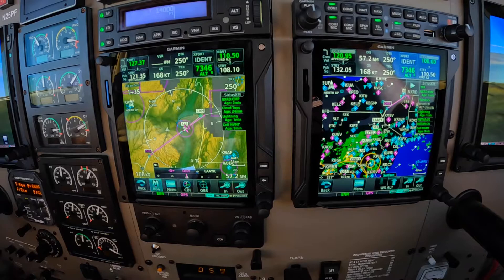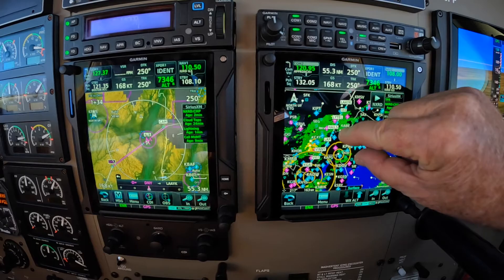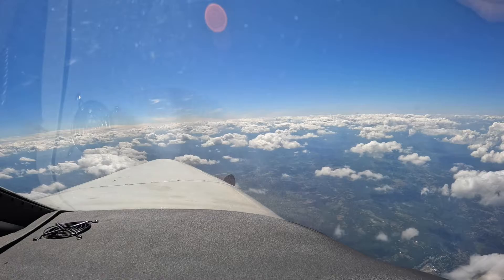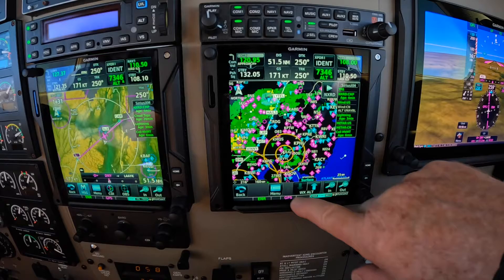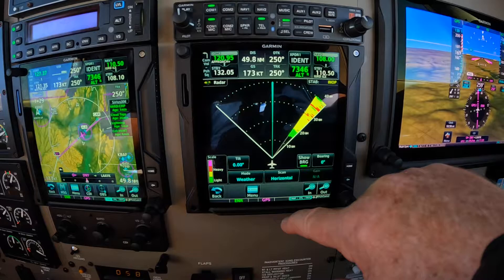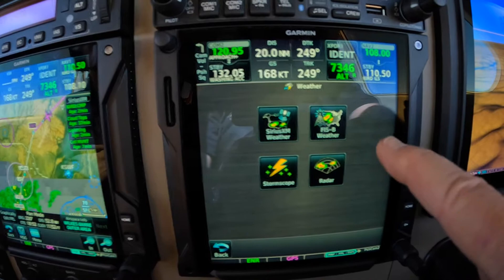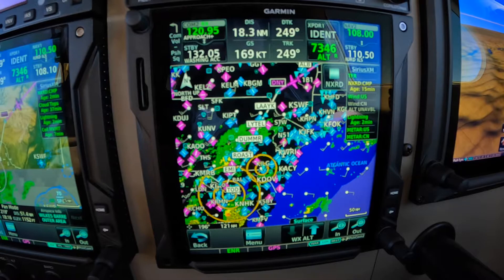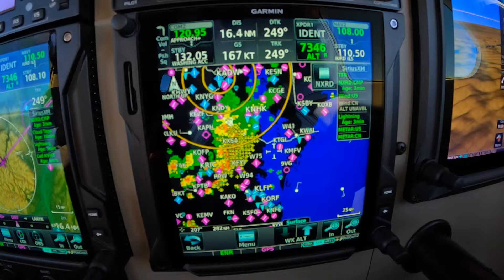Weather Flying Tips from Dick Rochfort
Ride along with Master Instructor Dick Rochfort on an in-flight demonstration of the techniques and procedures for using NEXRAD and color weather radar in the Piper PA46 JetProp. Dick uses well documented, disciplined procedures to ensure the safety of this challenging flight. Dick Rochfort is a full-time pilot trainer specializing in the Piper PA46 Matrix, Malibu, Mirage, M350, Meridian, M500 and M600 aircraft. He provides pre-purchase valuation, training, corporate service and expert witness services worldwide.

Be sure to ask about his instructor training program.

Fly Safely - Train Often ™